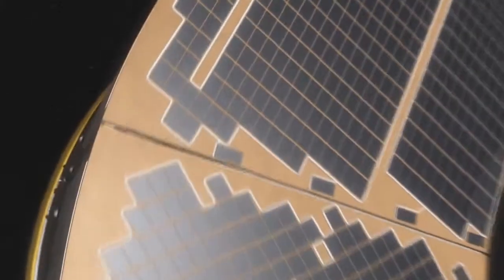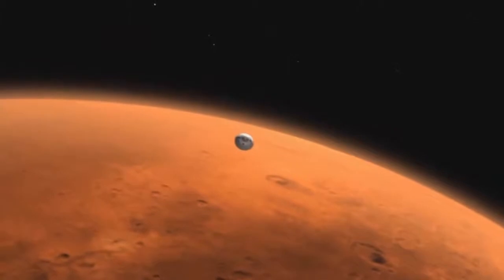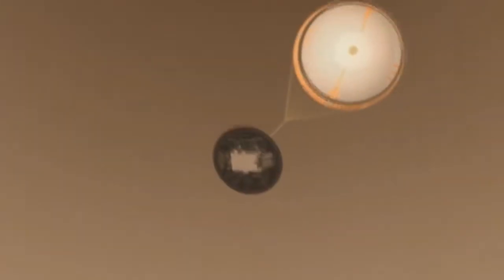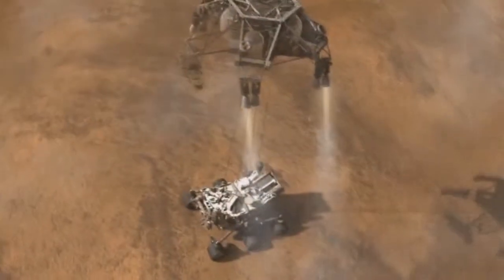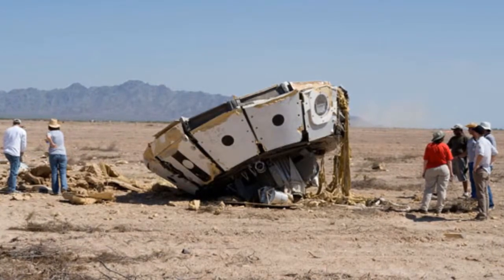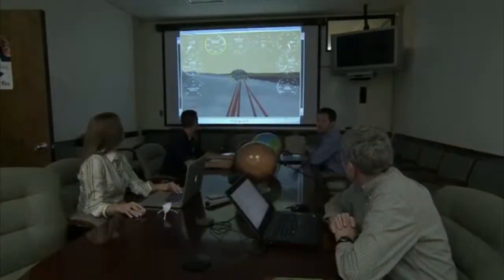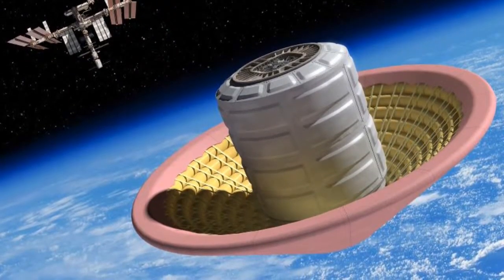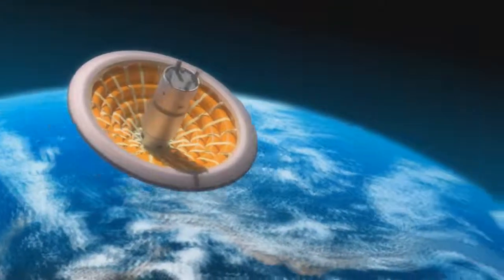NASA Langley's Entry, Descent and Landing Expertise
NASA Langley Research Center has developed a reputation as a leader in Entry, Descent and Landing (EDL) expertise. The Center has played a significant role in every successful atmospheric EDL system, for Earth, Mars and other planets.